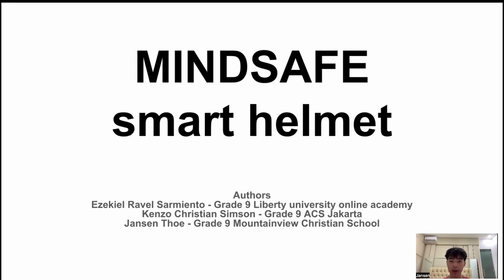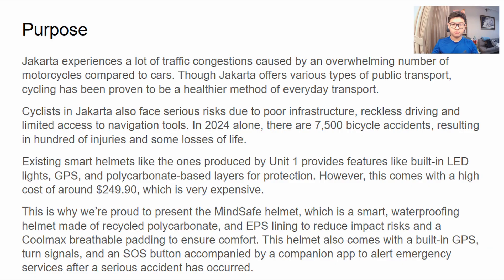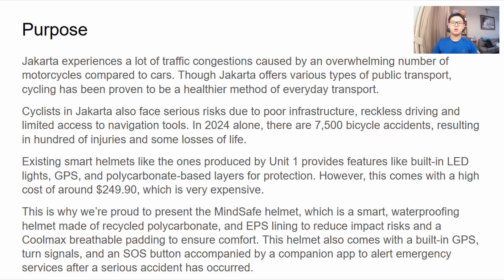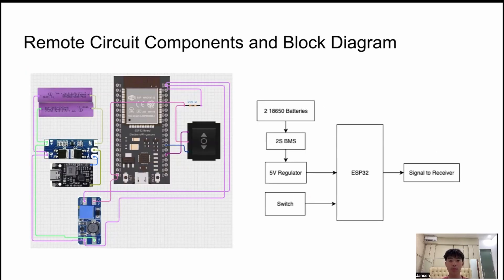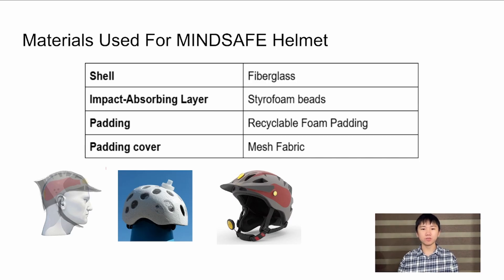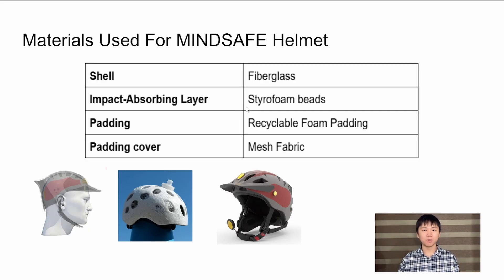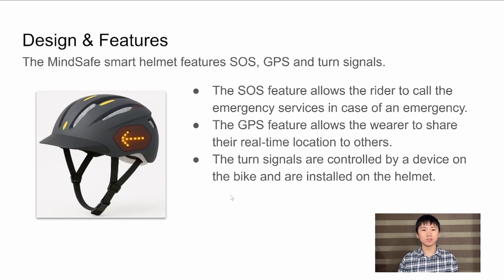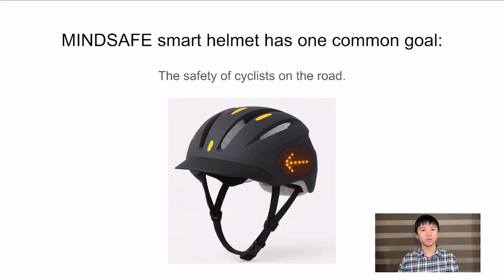GIRC 2025 : Mindsafe Smart Helmet - Indonesia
Video from Jansen Thoe, Ezekiel Ravel Sarmiento and Kenzo Christian Simson - Mountainview Christian School Salatiga, Liberty University Online Academy, ACS Jakarta, Indonesiia